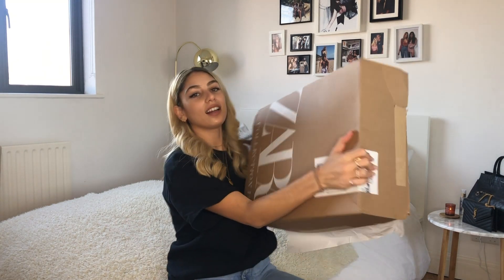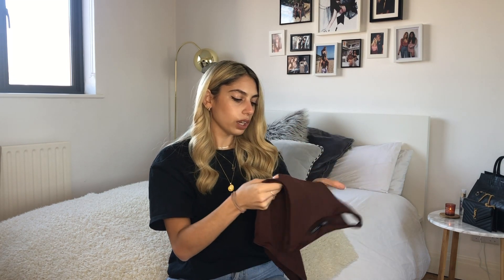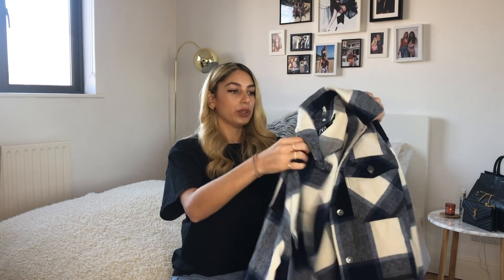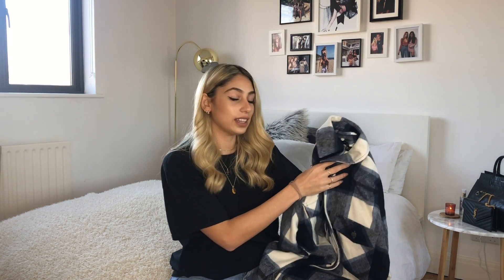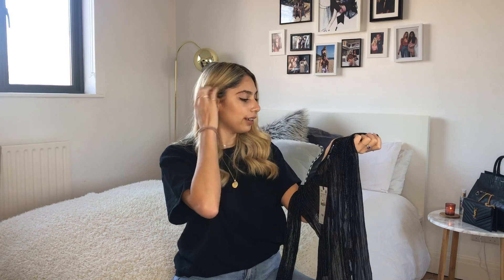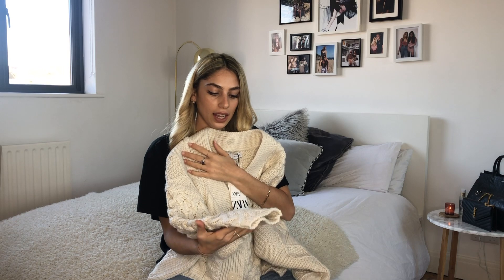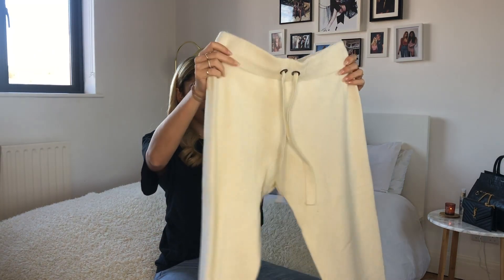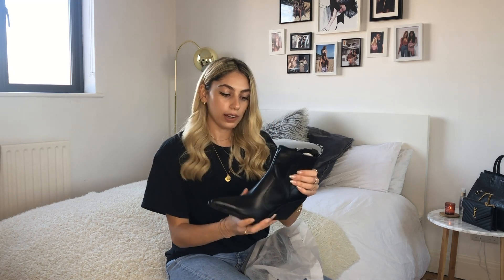ZARA HAUL WINTER 2020 | Georgia India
So I've decided to try and start YouTube again and thought I would share with you all a winter Zara haul. I hope you enjoy, please do let me know other videos you would like to see...